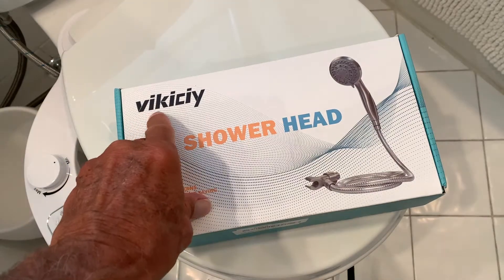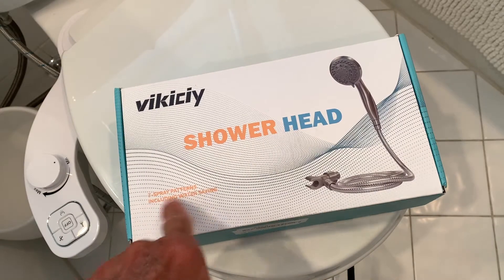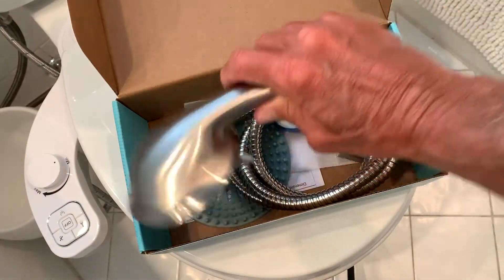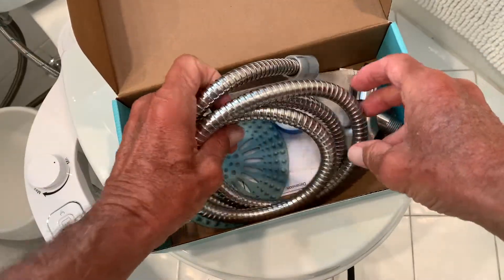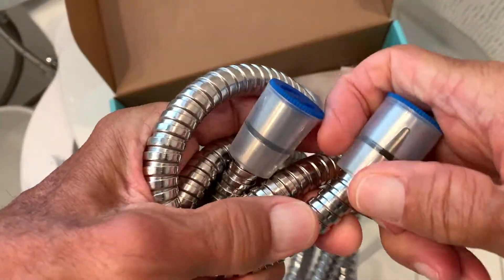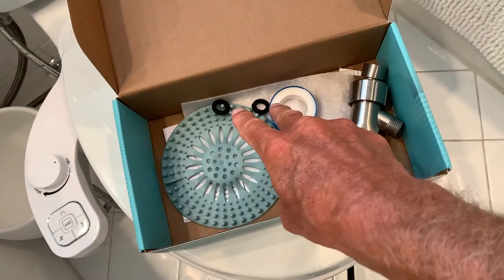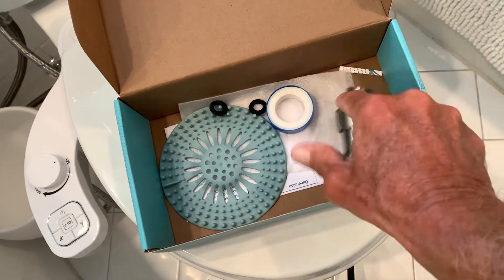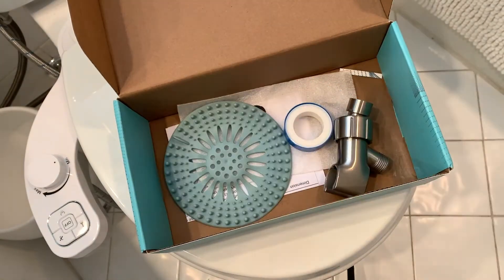Unboxing the vikicity Shower Head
Unboxing the vikicity 7 position Shower Head